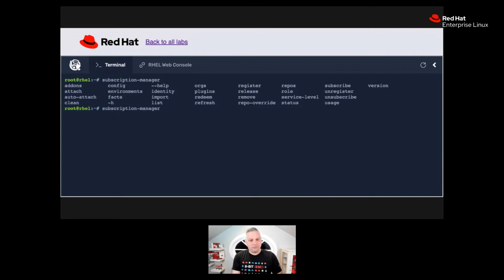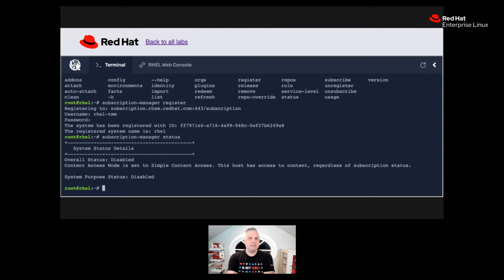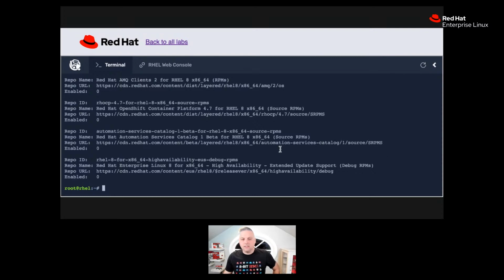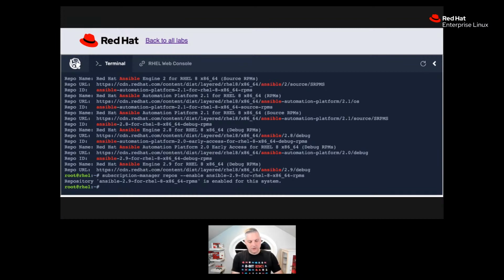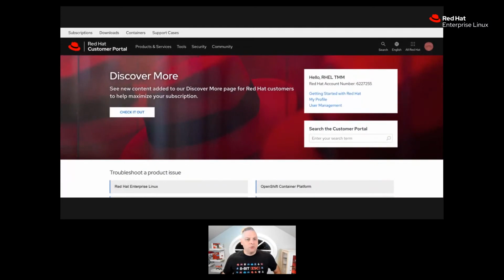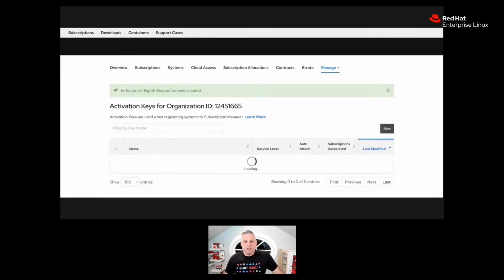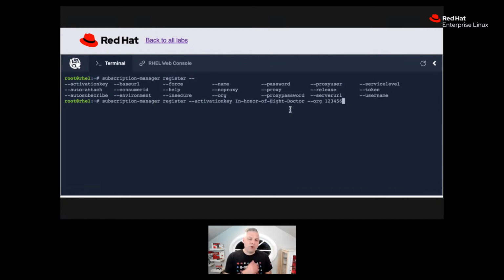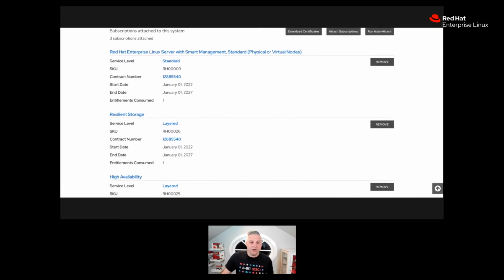Managing Subscriptions | Into the Terminal 08 (Dark Mode)